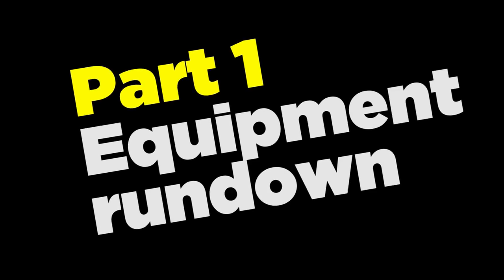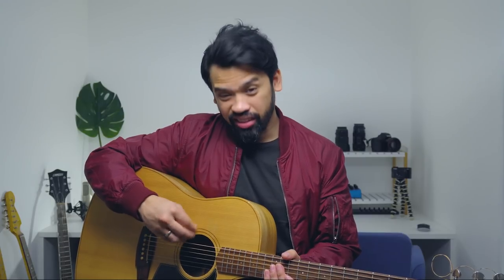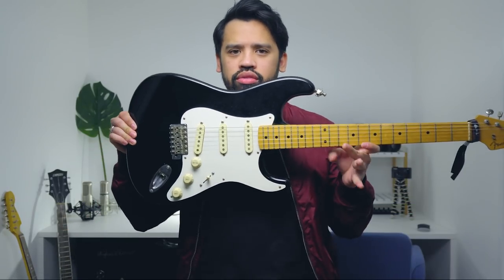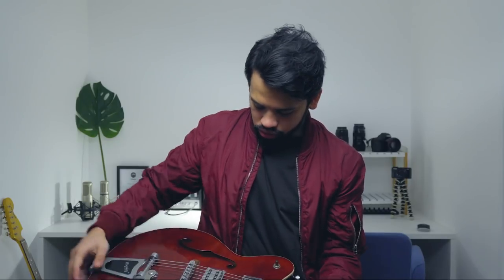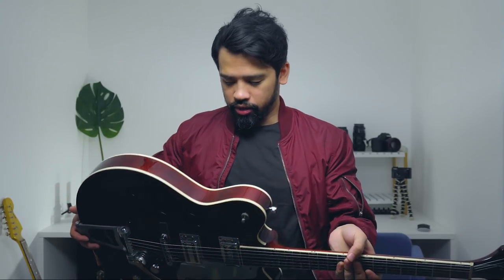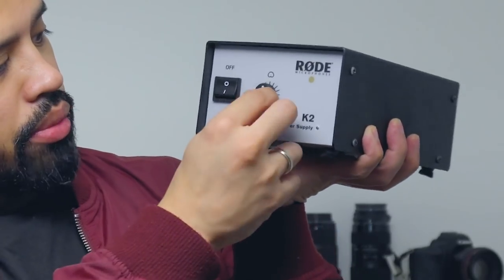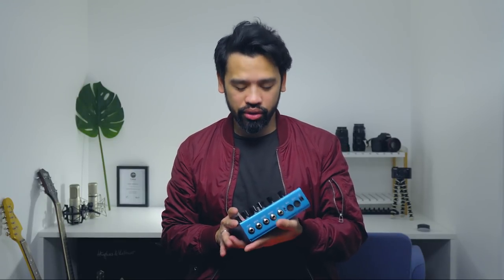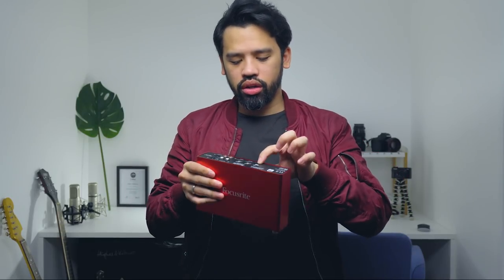How I Record Covers Pt 1 - Equipment Rundown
Hi Guys, So this is part 1 of 4 video's of my How I Record My Cover's series. All my equipment are listed below.

Equipment list:
Cole Clark FL1AC
93 Fender Stratocaster
Fender Curt Cobain Mustang
Gretsch Guitars 2011 G5120
Hughes and Kettner - TUBEMEISTER 18 HEAD
Rode K2
SE Electronics 2200a
Strymon Big Sky reverb pedal
Focusrite Scarlett 2i4
Mac book Pro 2017 15"
Sennheiser HD 25 Headphones
Sony a6500
Sony 16 - 35mm F4 lens
Generic LED light panel
Adobe Premiere Pro
Logic X Pro

Kalo ada pertanyaan, tulis di comment yaaa. God bless guys!